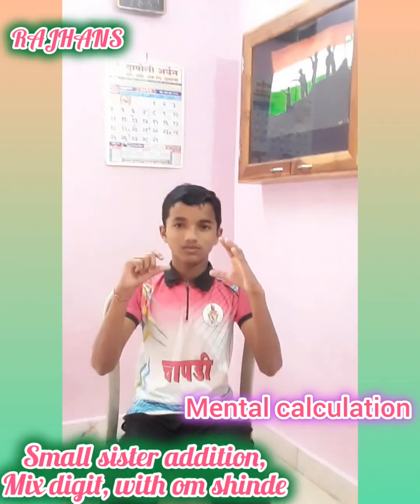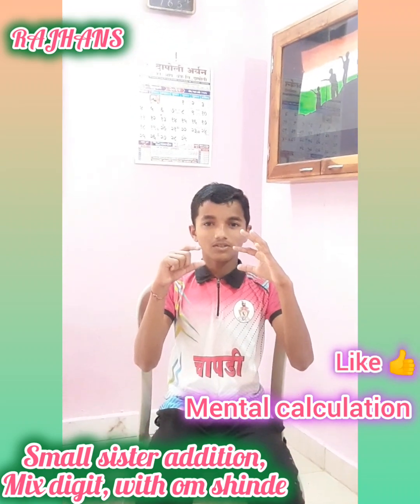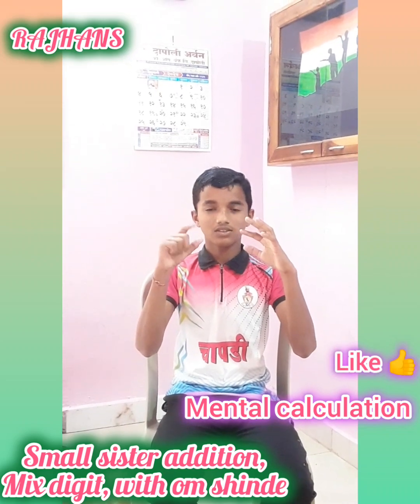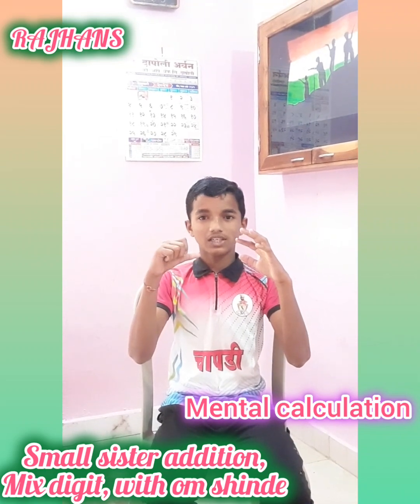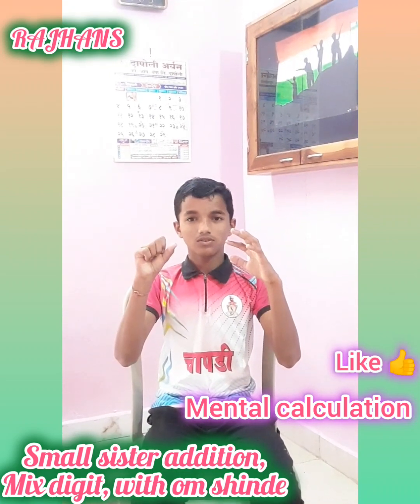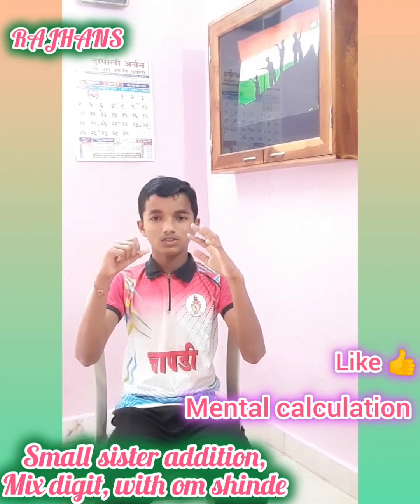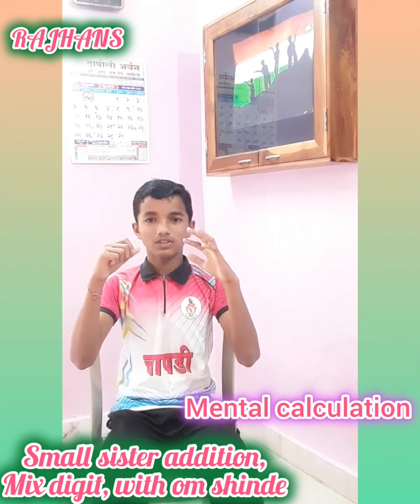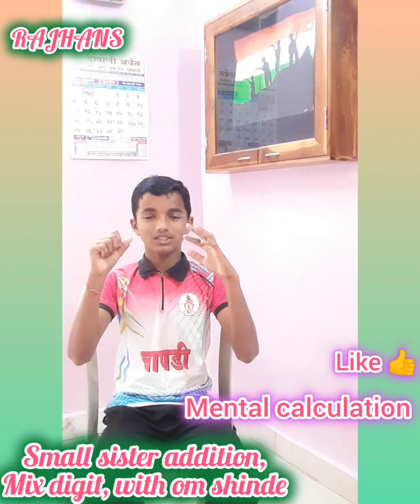abacus,small sister addition,mix digit,mental calculation with om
small sister addition,mix digit,mental calculation with om